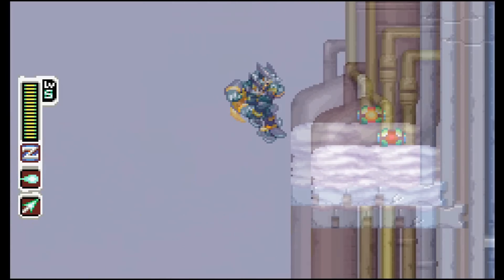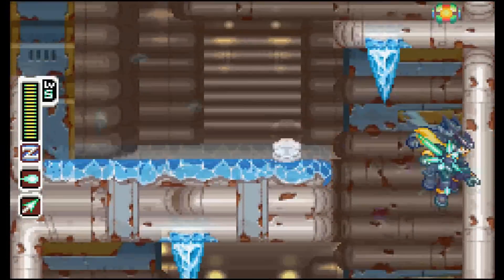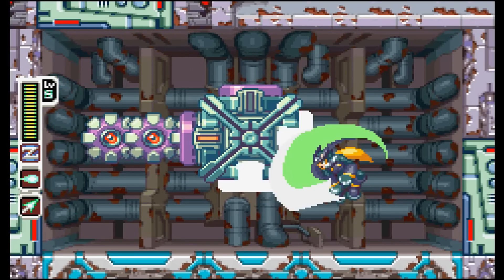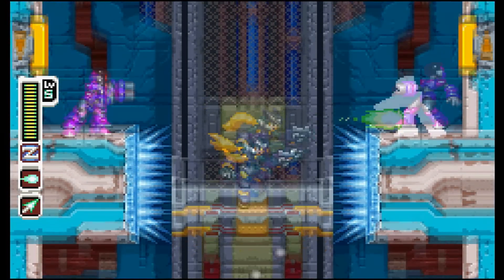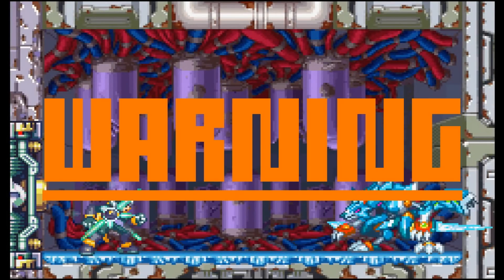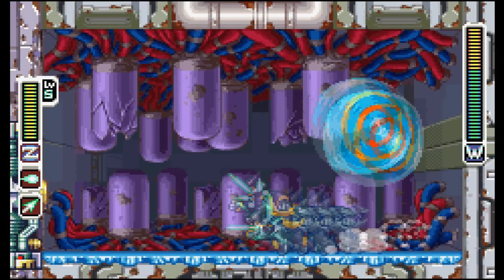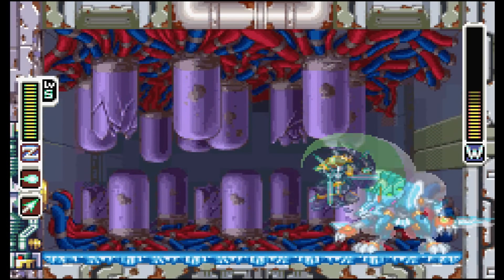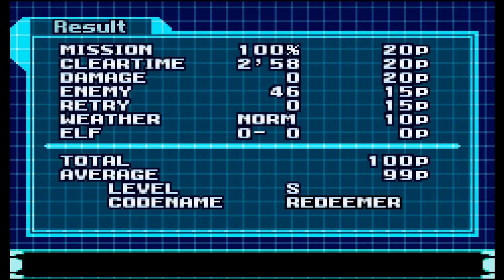Mega Man Zero 4 Hard S-Rank Challenge - Hibernation Chamber (Part 9)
Hibernation Chamber
Boss: Fenri Lunaedge
Life bars: 2
Mission Objectives: None
Clear Time Limit: 3:30
Enemy Kills Needed: 41
Difficulty: 6/10
I hate ice levels. I shall explain in the next play through. This level wasn't too bad, it's filled with worthless enemies. The boss is a tad harder, but compared to other ones later in the game, he is easy.